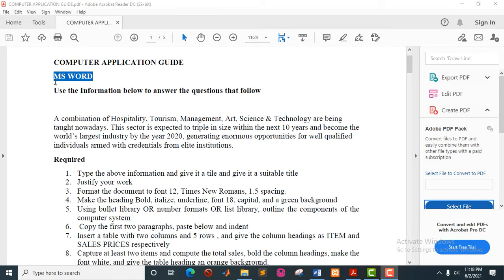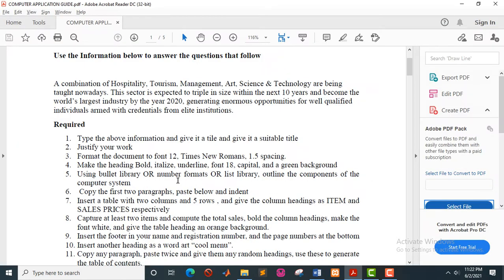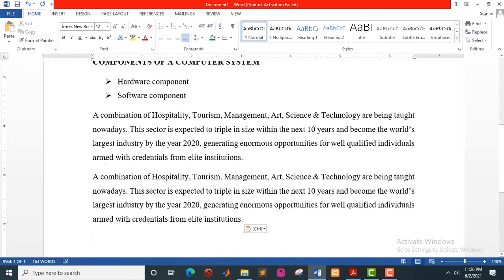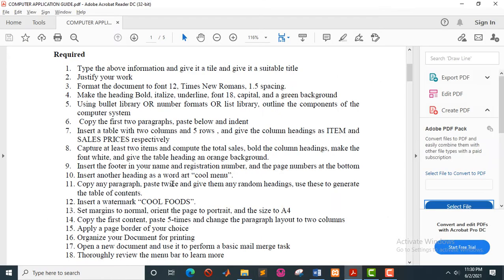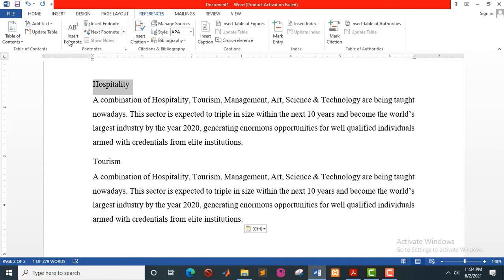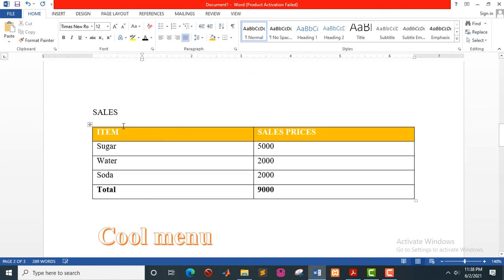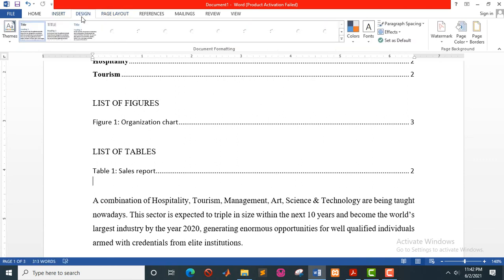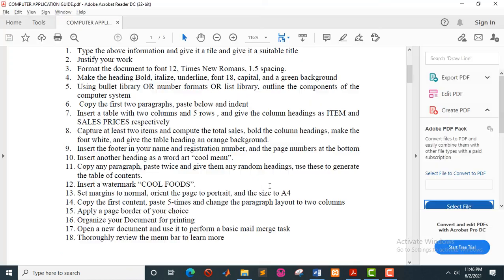Introduction to microsoft word